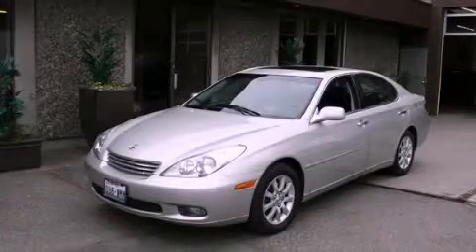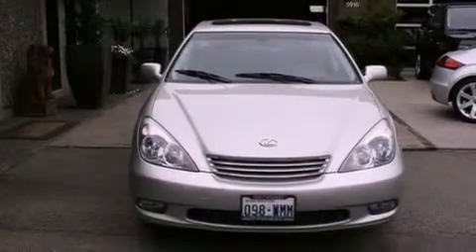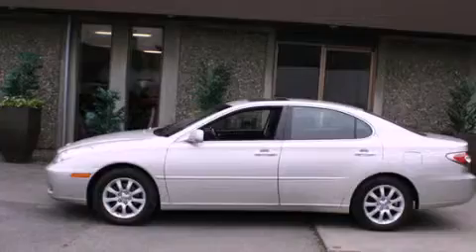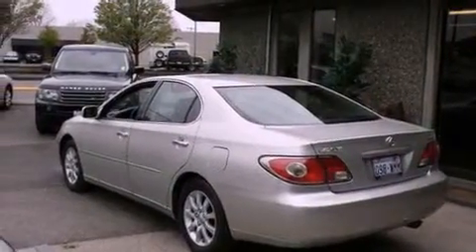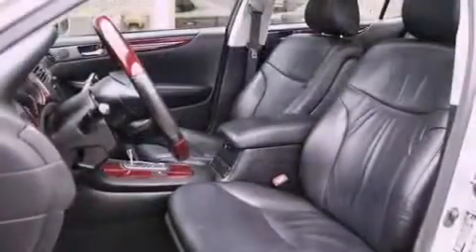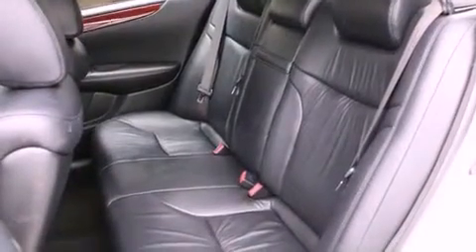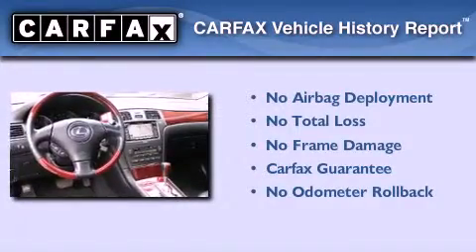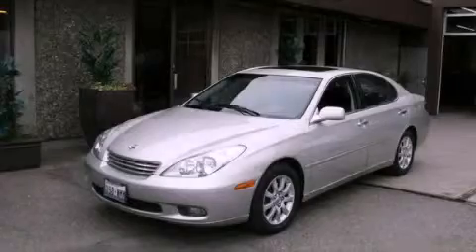2004 Lexus ES 330 Seattle WA 98108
Year : 2004
 Make : Lexus
 Model : ES 330
 Engine : 3.3L V6
 Trans . : Automatic
 Exterior : Silver
 Miles : 76,356
 Interior : Black

 5910 Corson Ave S.

 2004 Lexus ES 330 Seattle WA